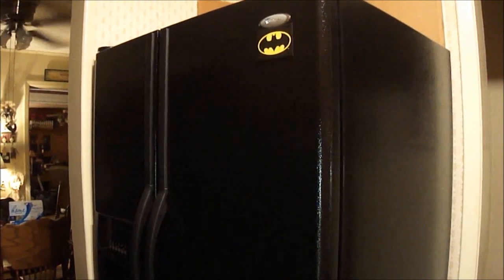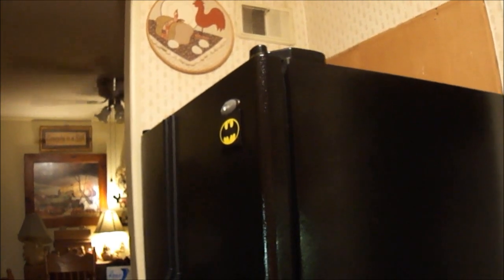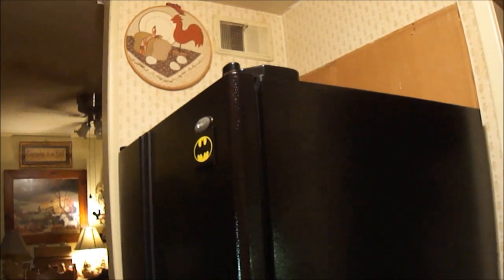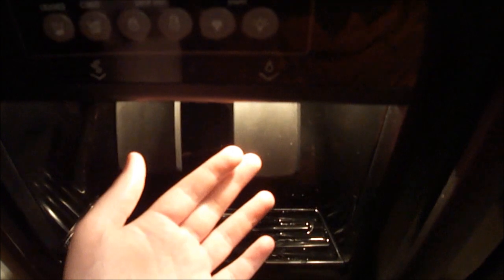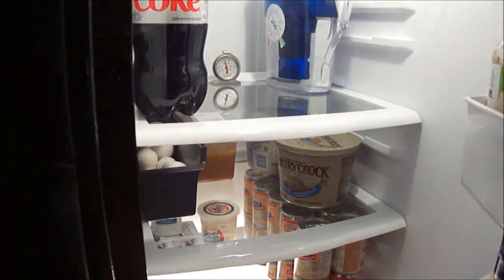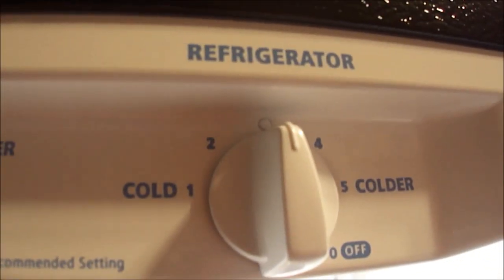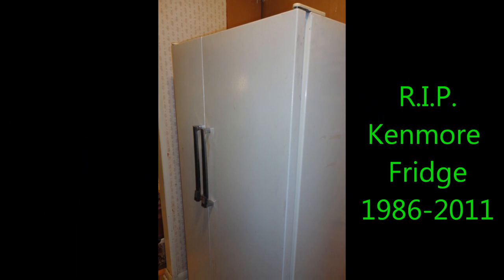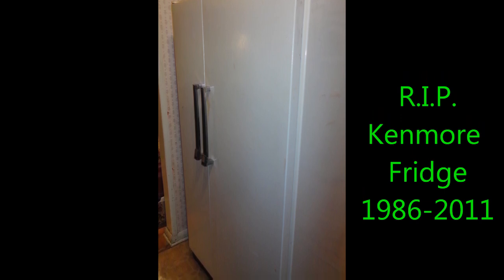Booger Gets A New Refrigerator!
Talking about our new Refrigerator we got!

Maddy's Facebook Tribute Page *Many Thanks To Booger Fan Joseph*

Booger's Other YouTube Channel

The Booger Archive

BoogerBoyMeister On Café Press

Booger's Facebook Page

Melvin's Facebook Page

-Booger